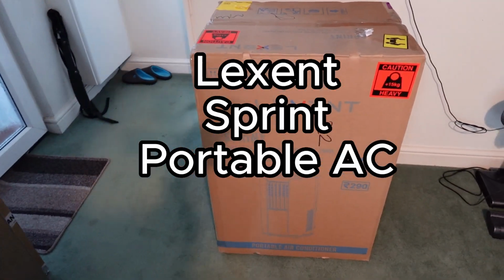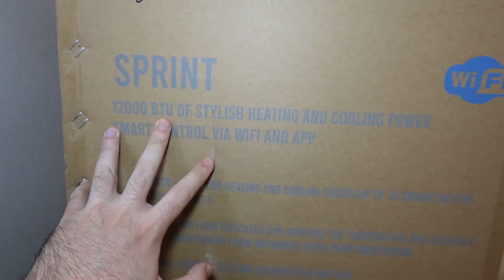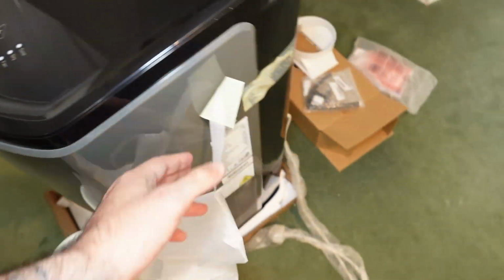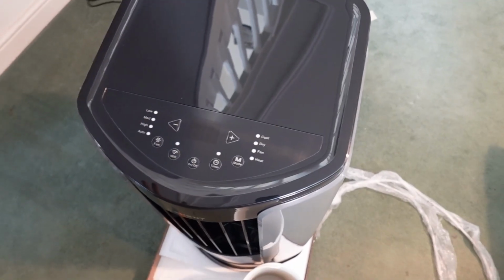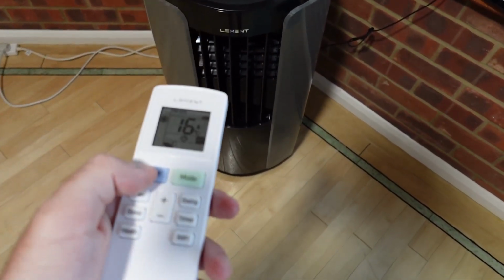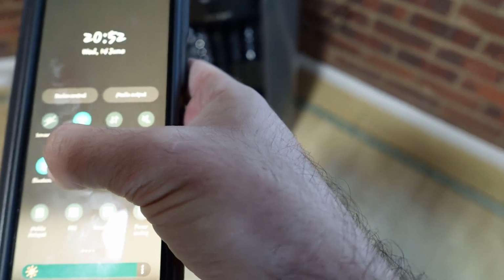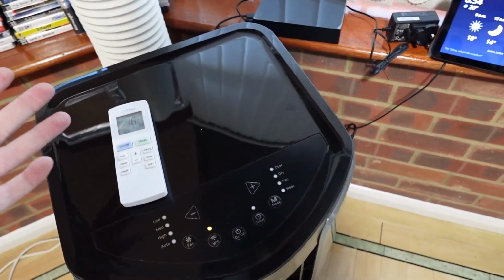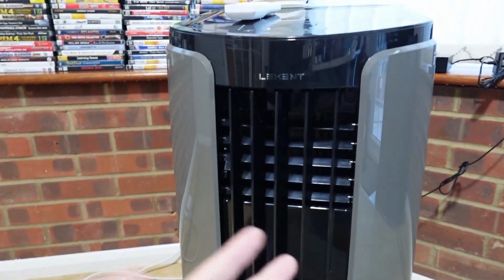Lexent Sprint Portable AC Unit - Unboxing Review Setup